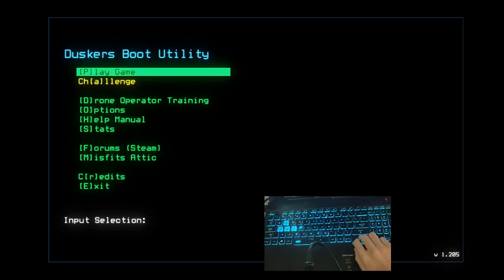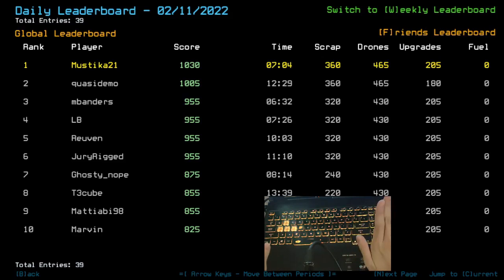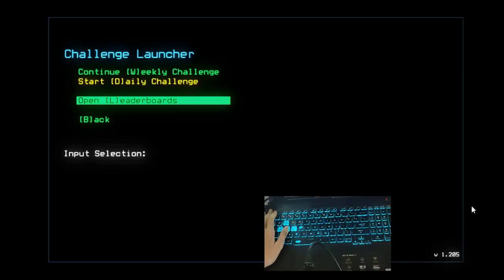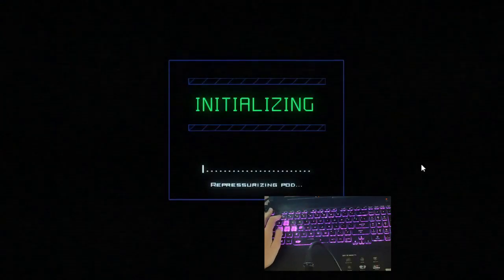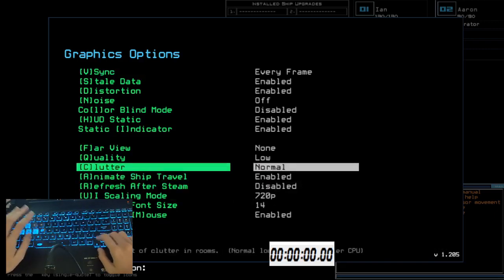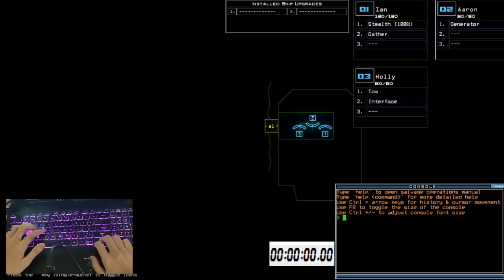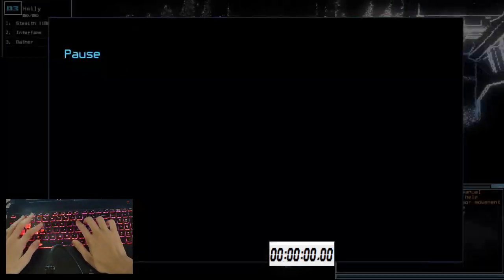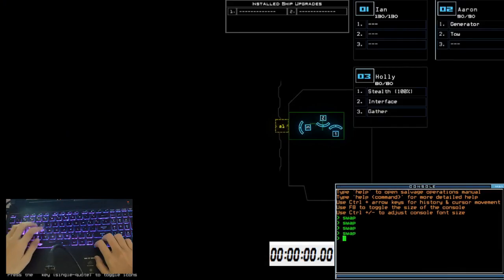Duskers Daily 12 Feb 2022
...and here I thought I unintentionally cheated again. Thank god that wasn't the case.